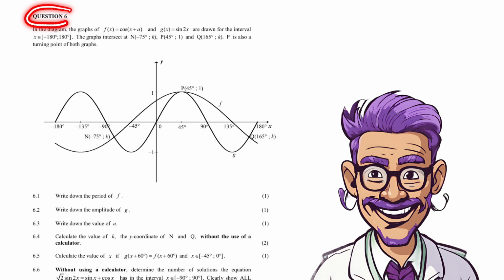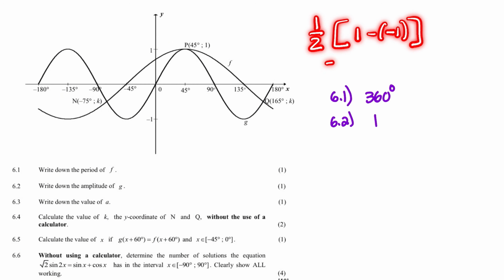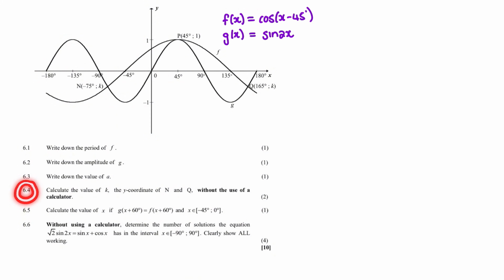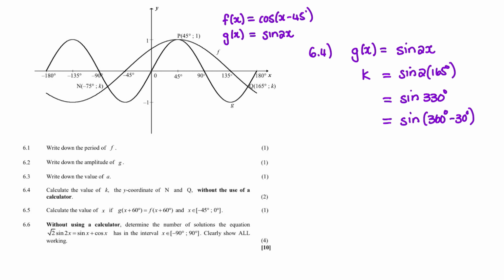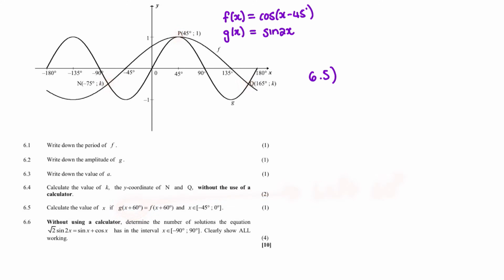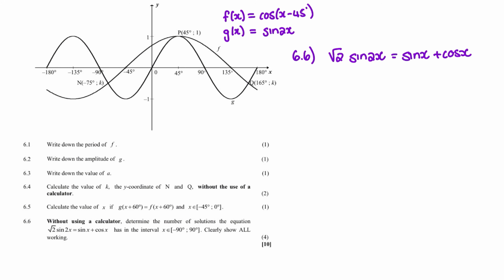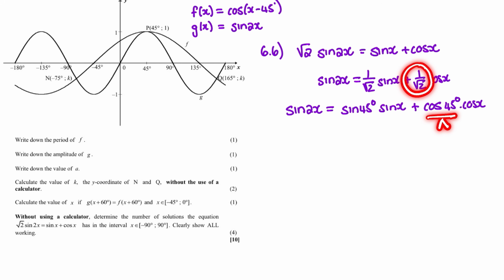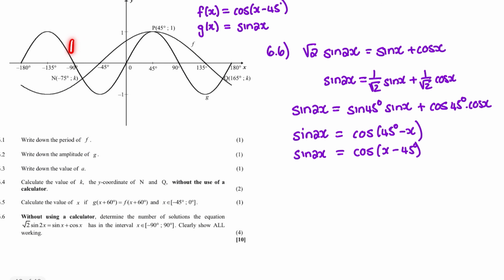Grade 12 Maths Paper 2 - Trigonometry Graphs (June 2024, Question 6)